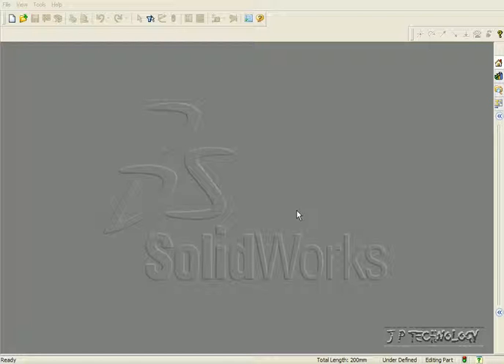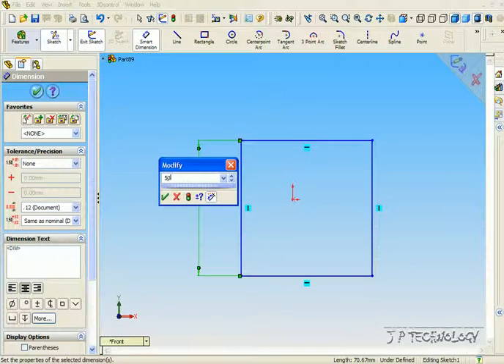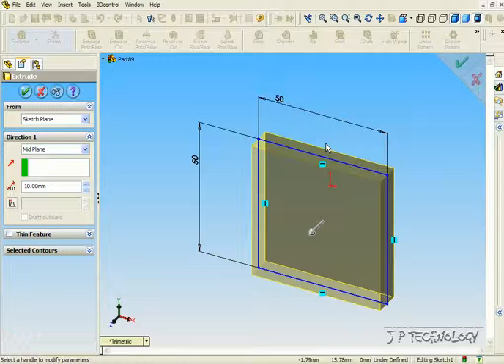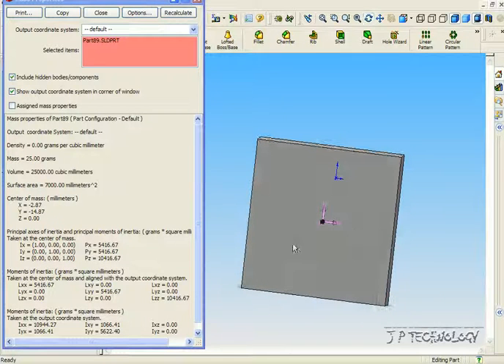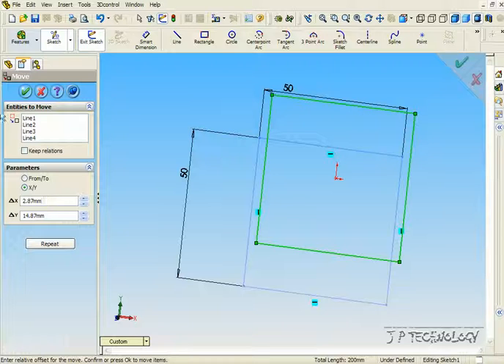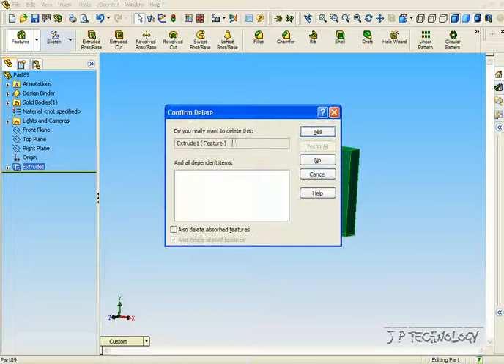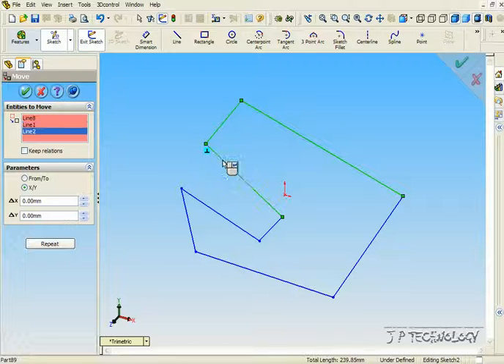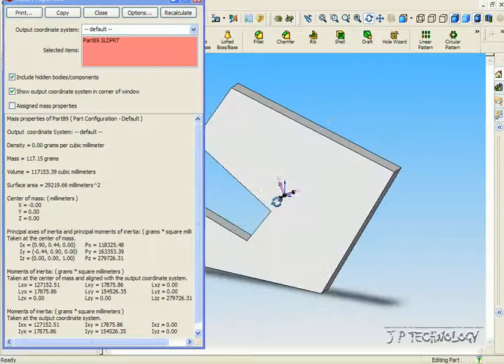SW147-Optimize Sketch COG-JP3